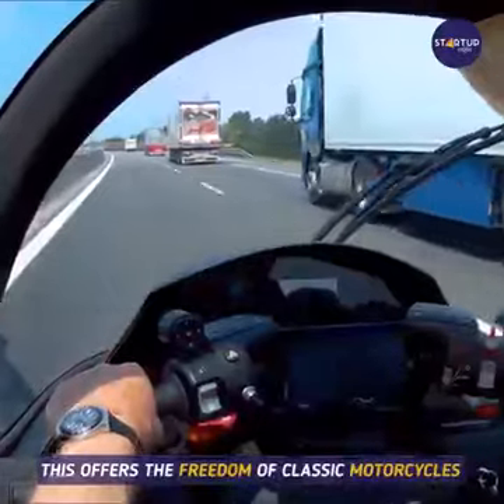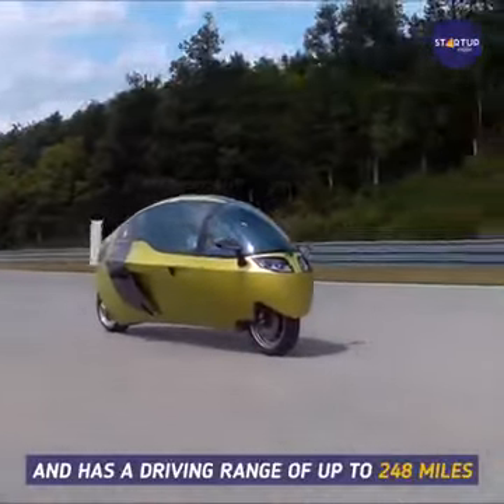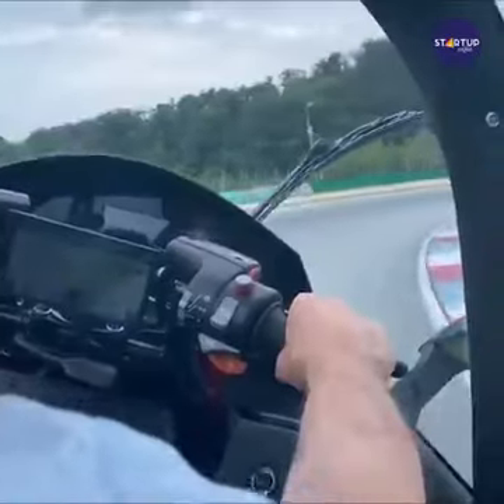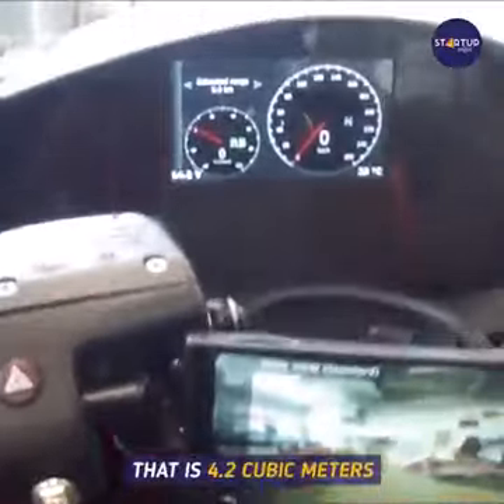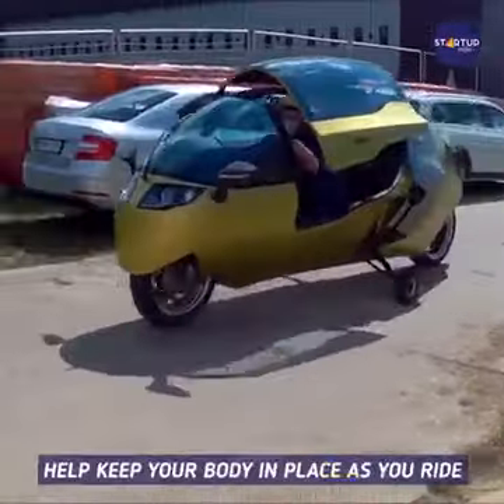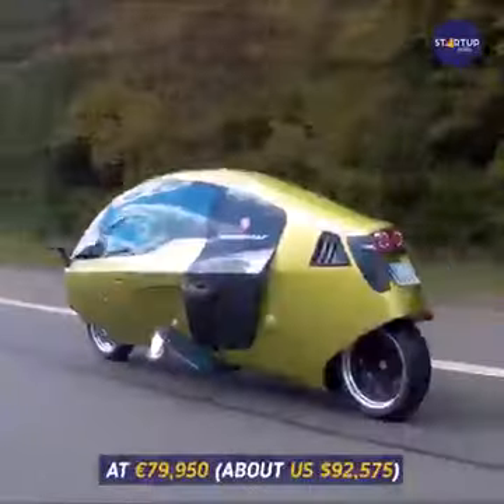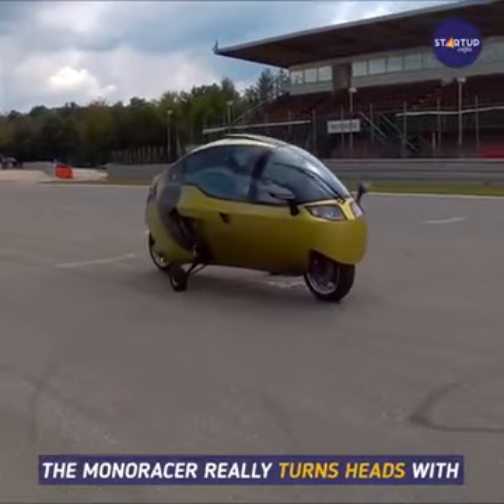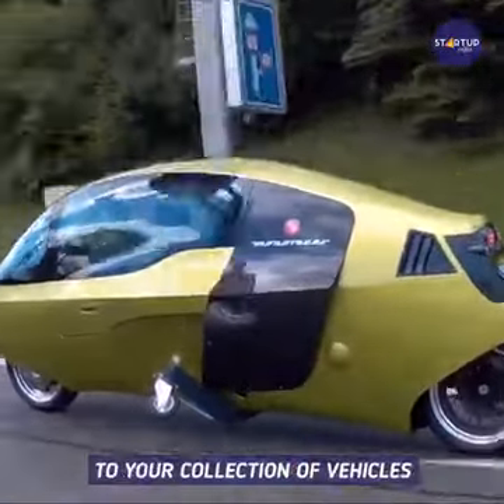Motorcycle safety made.